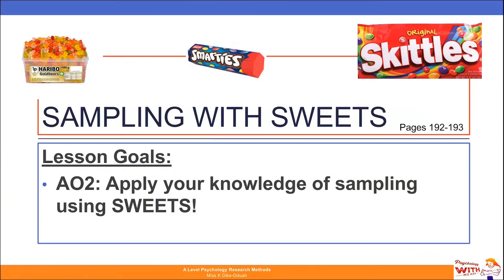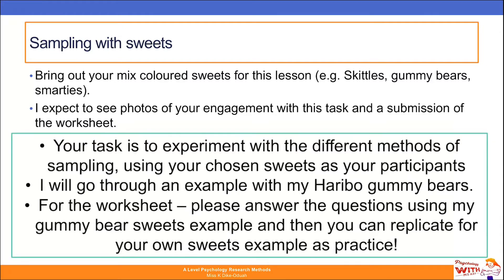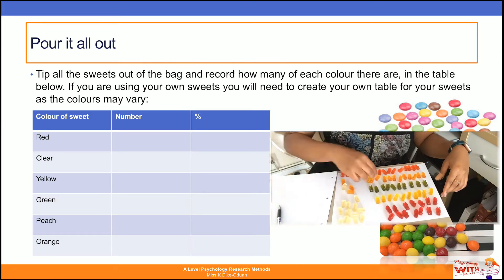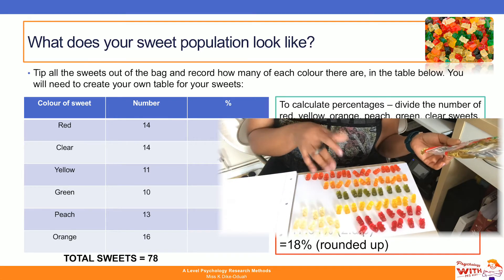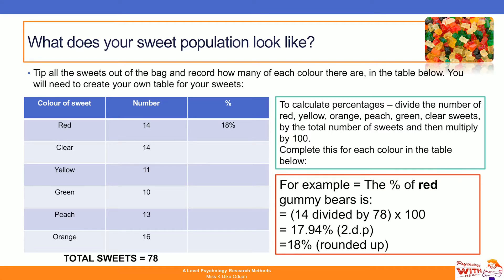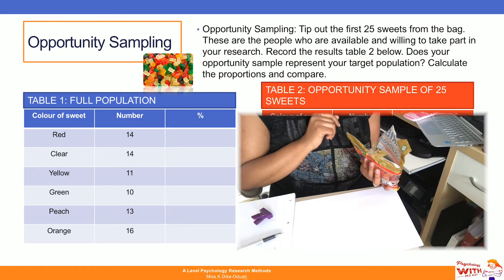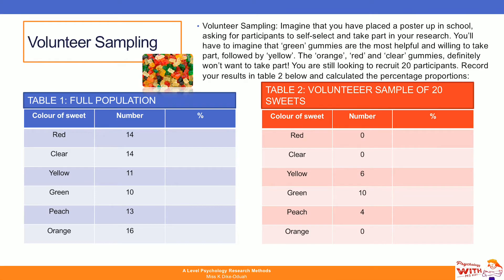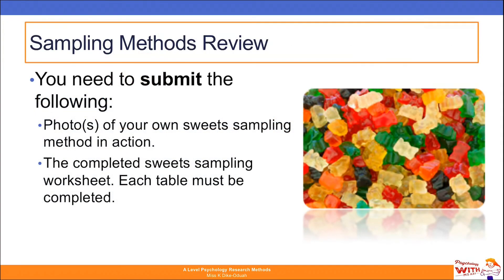SAMPLING WITH SWEETS - REMOTE LEARNING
In this lesson we apply our knowledge of different sampling methods using some of our favourite sweets. A fun lesson before the summer break, make sure you have your packet of sweets ready!